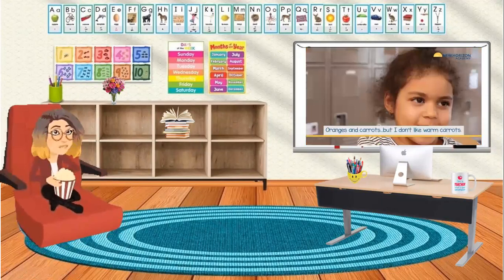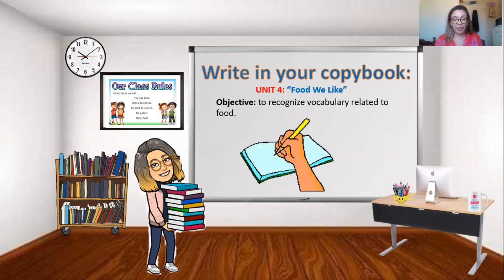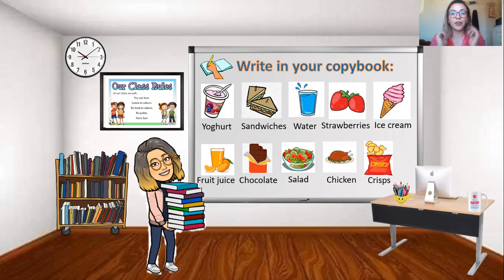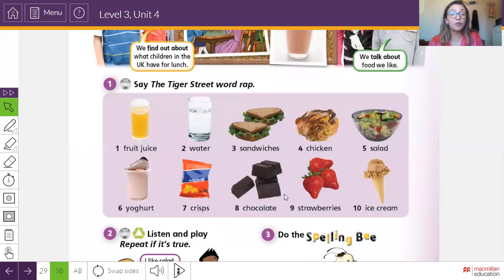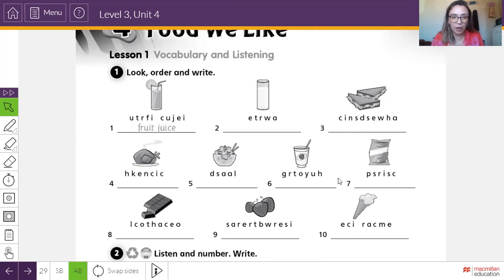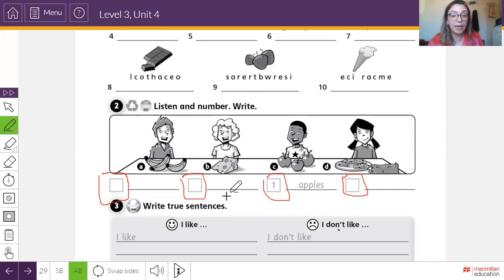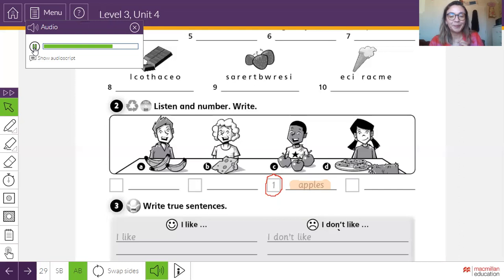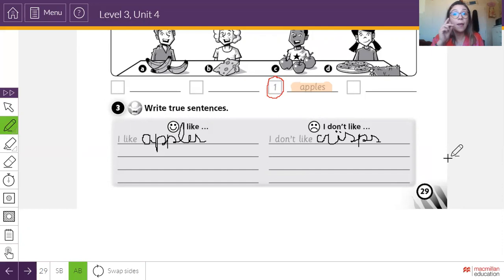THIRD GRADE "Vocabulary Lesson" (unit 4)